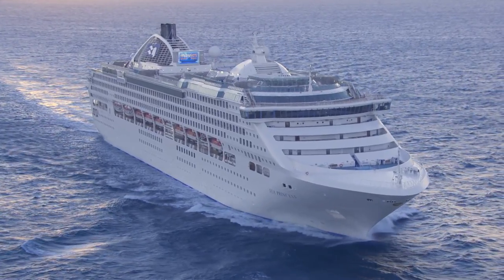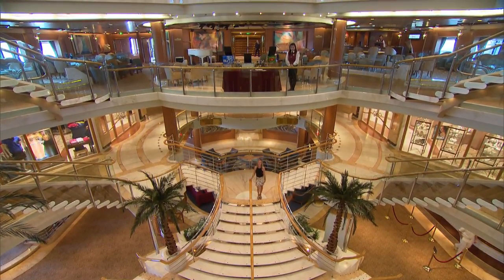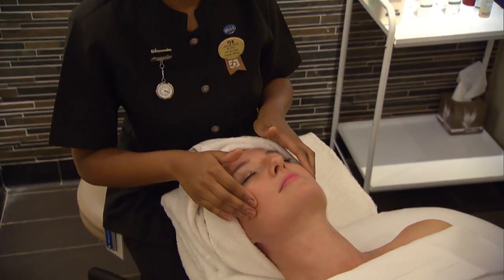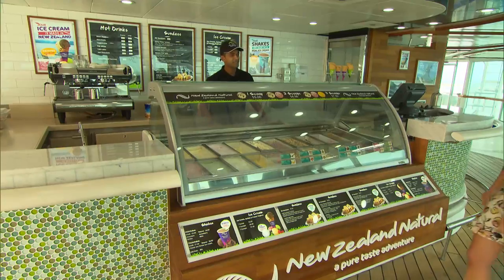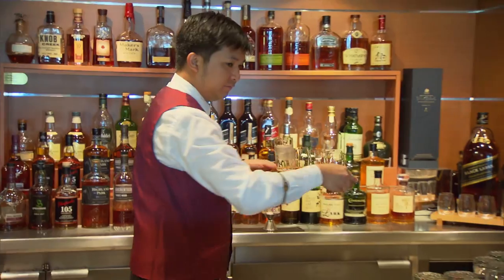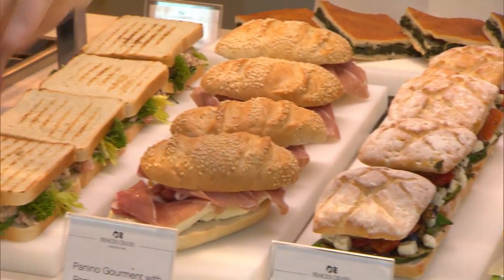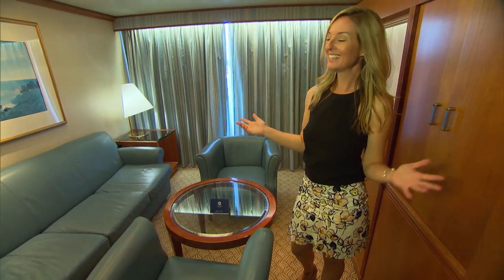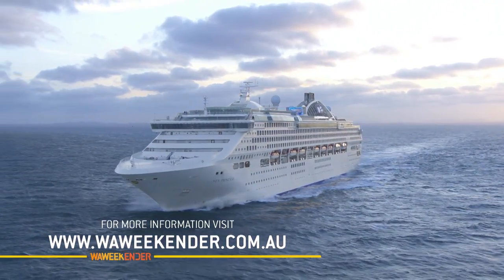Dawn Princess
Ship tour of Dawn Princess as seen on WA Weekender Abroad in Singapore. Dawn Princess and her Australian sister ships cruise regularly between Australia & Singapore.